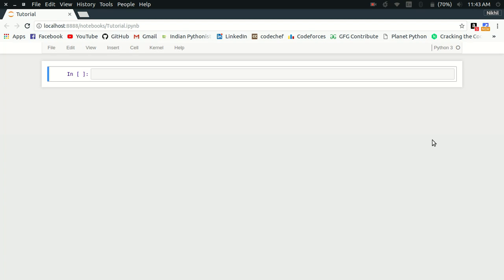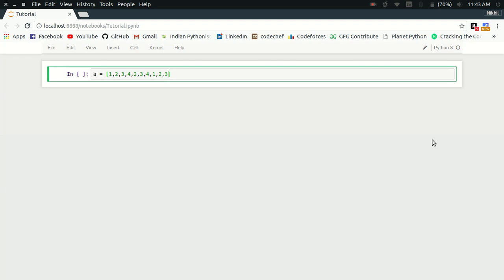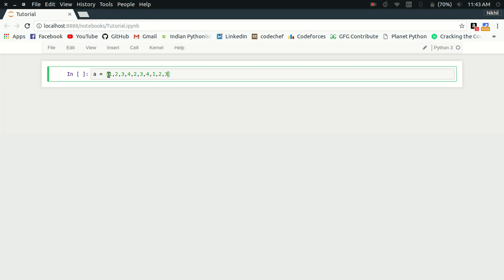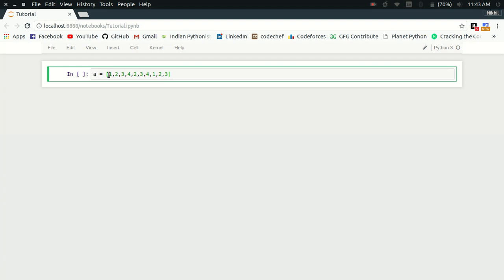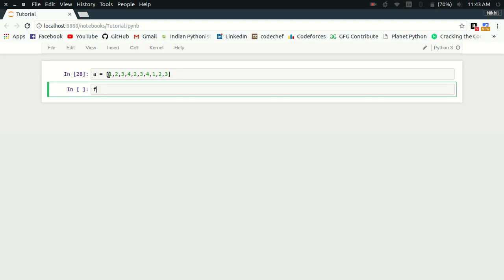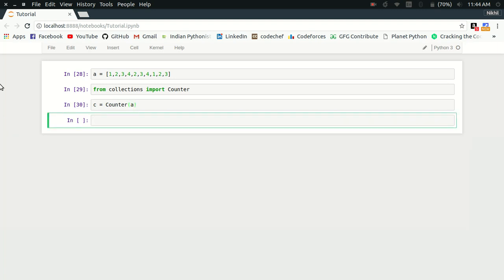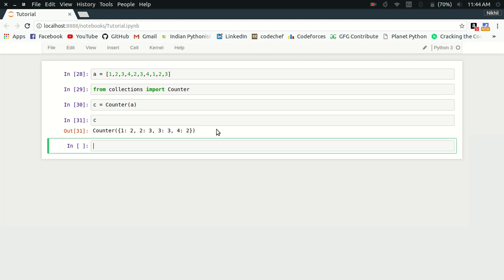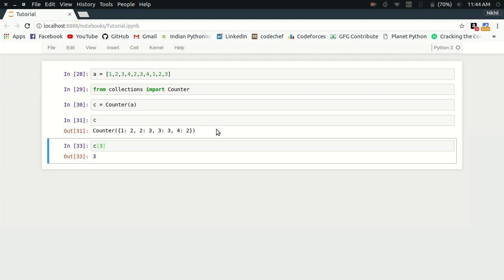Exploring collections: Counter in Python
This video gives a brief overview of Counter container datatype in collections module of Python.